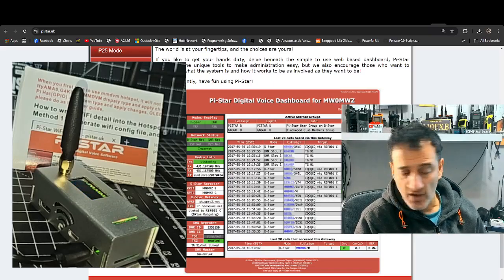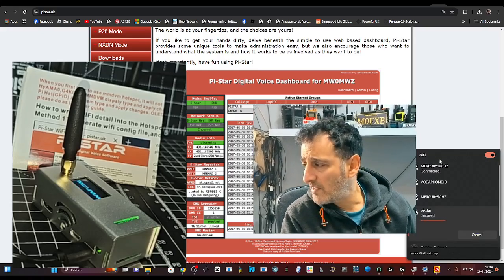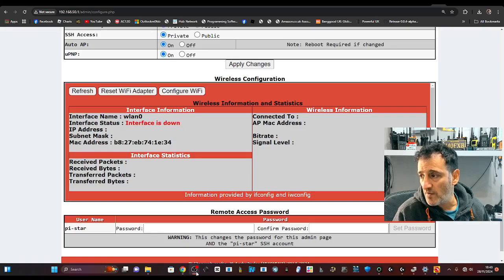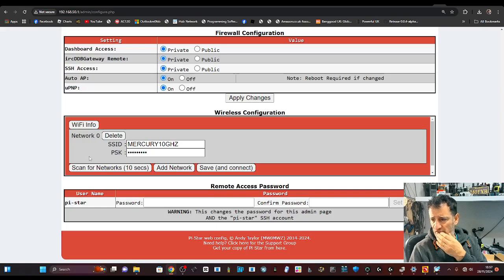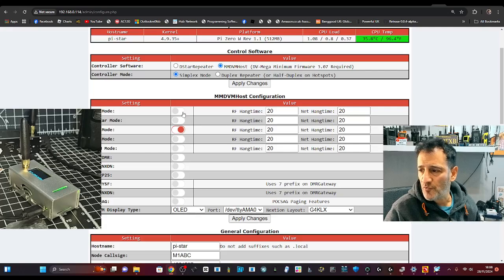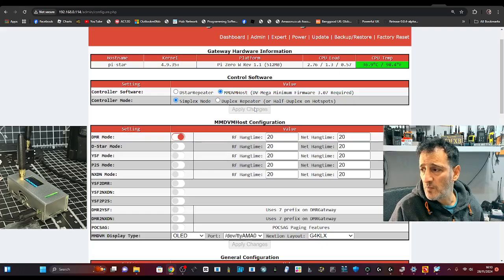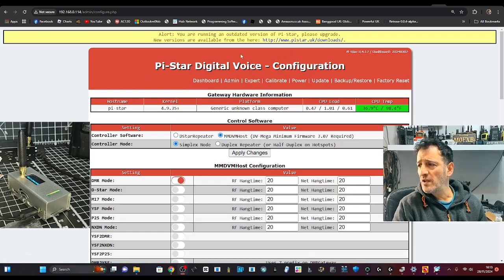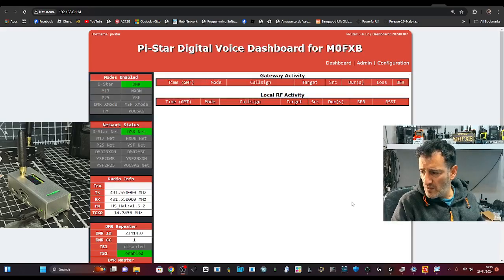PI-Star Easy Wifi Set Up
Hotspot Purchase